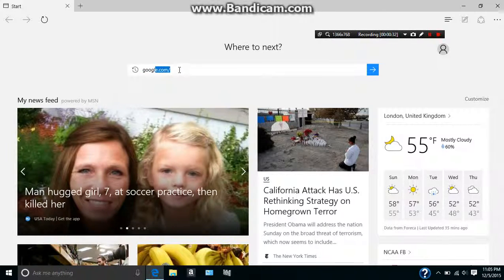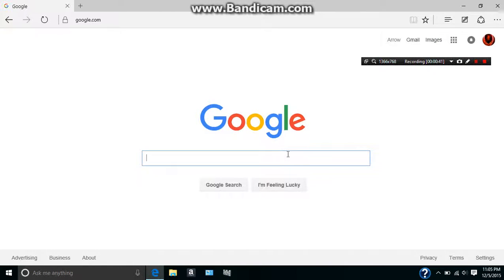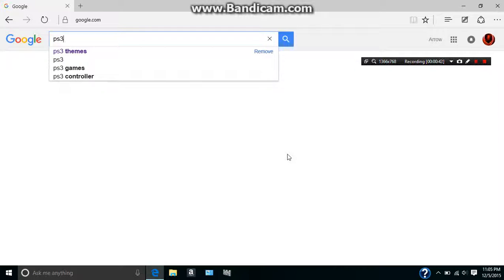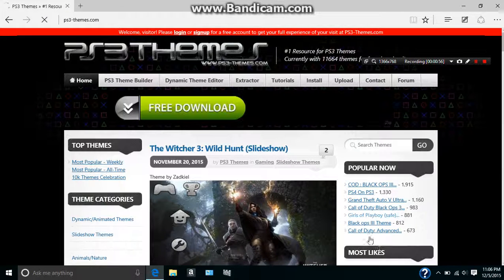Free PS3 Themes (TUTORIAL)